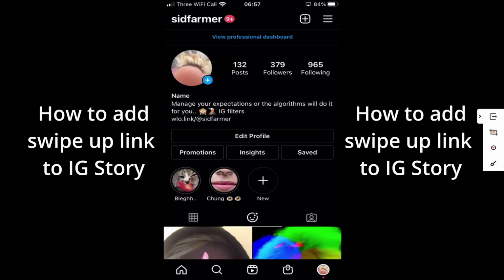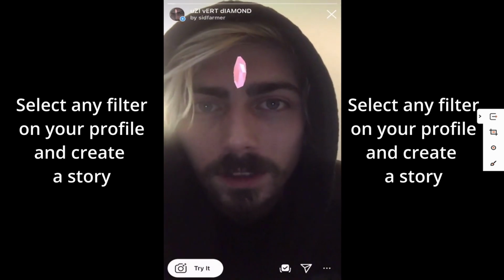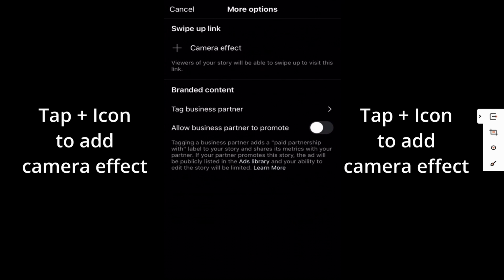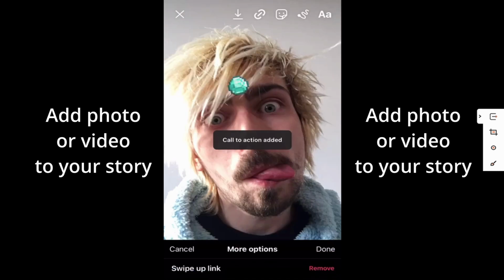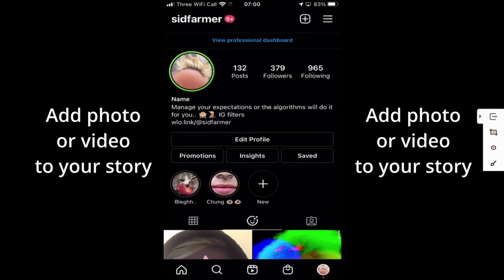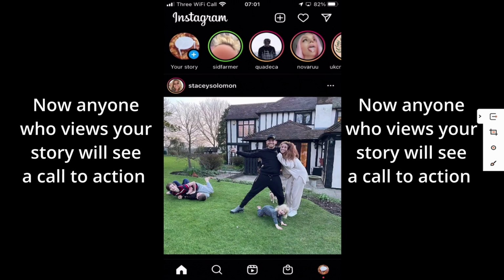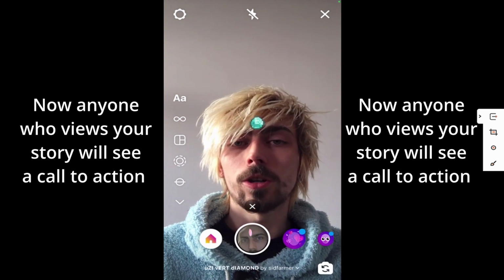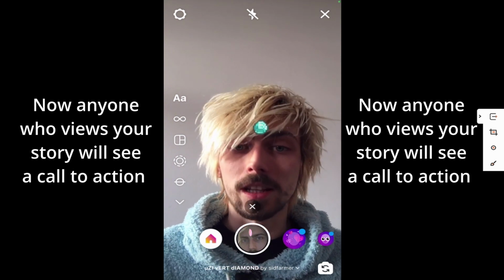Swipe Up Link/Call To Action In IG Stories | Instagram & Facebook | Meta Spark Studio | AR Tutorial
A quick video that explains how you can add a swipe up link/call to action in instagram stories that can help to share your filters and reach a wider audience.